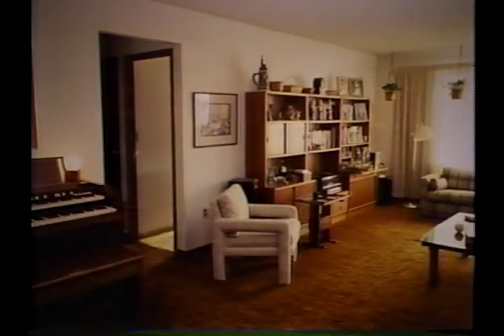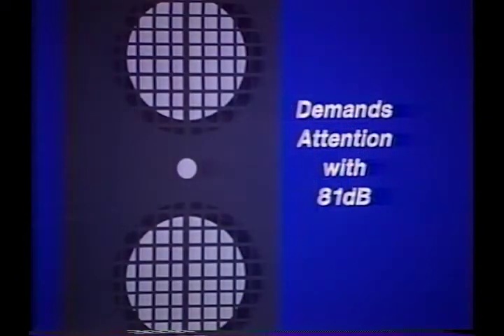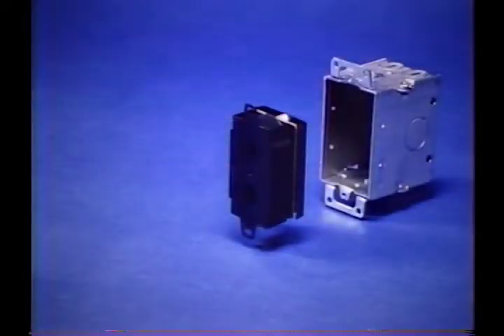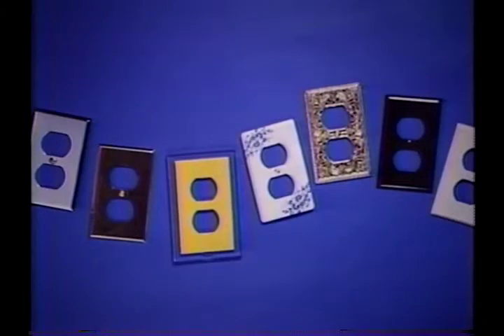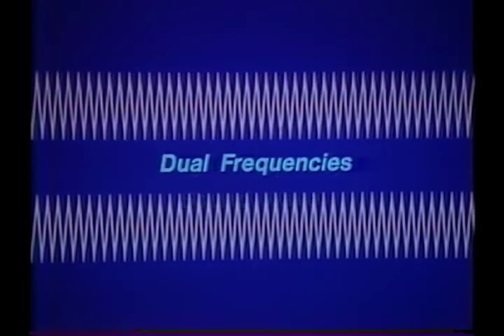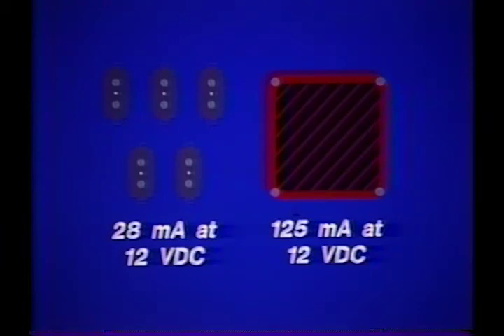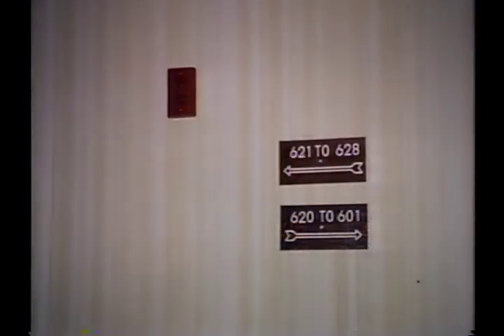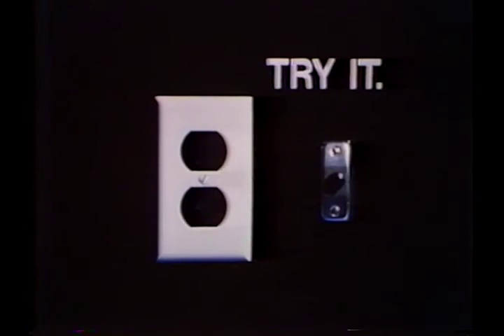Aritech Raucous Sounder